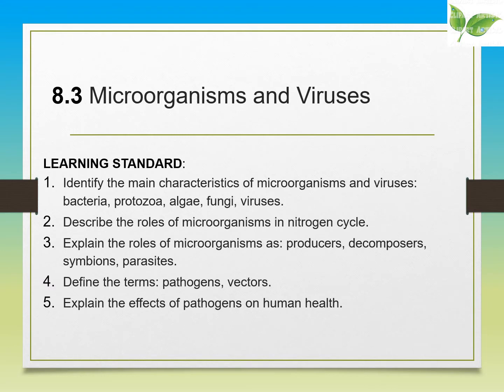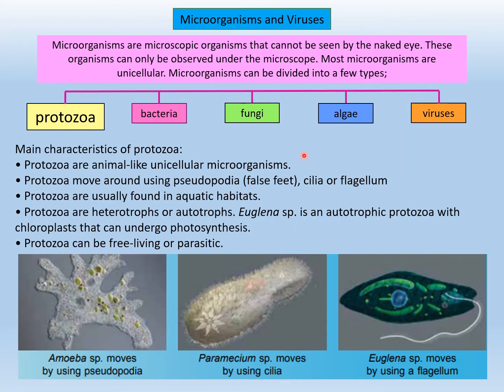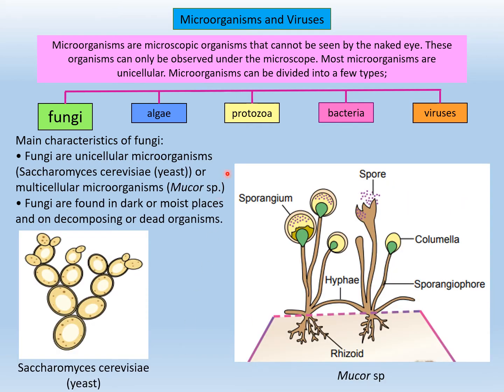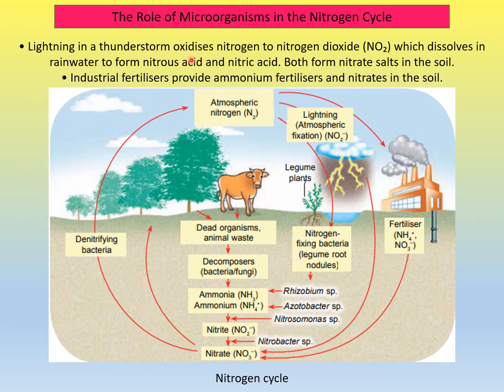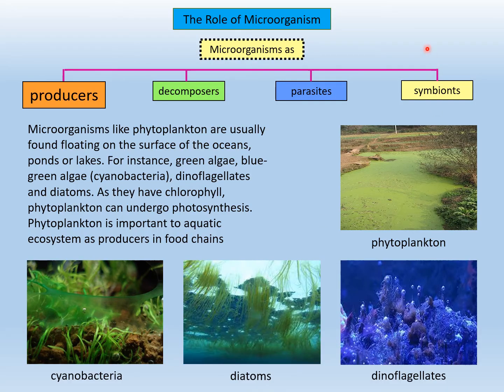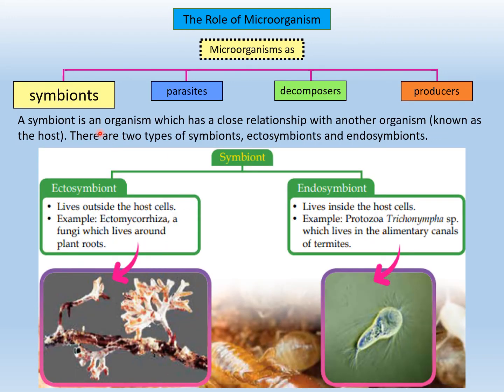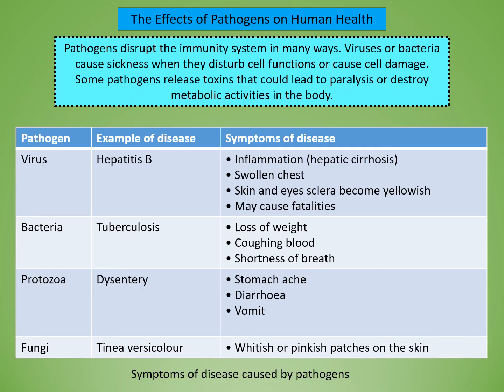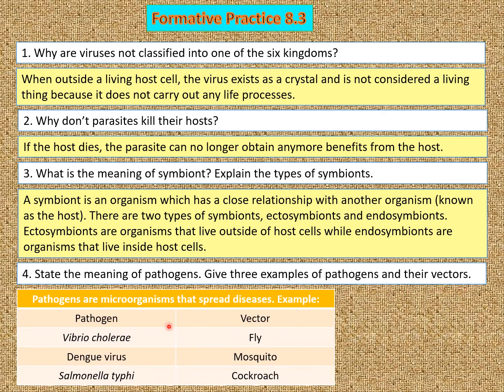Biology SPM 8.3 Microorganisms and Viruses BIOLOGY FORM 5 KSSM DLP